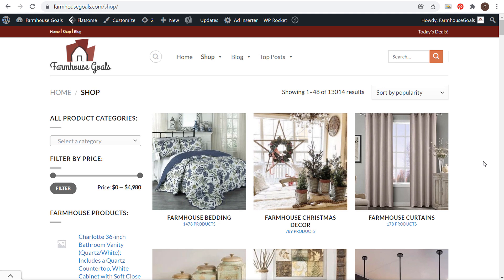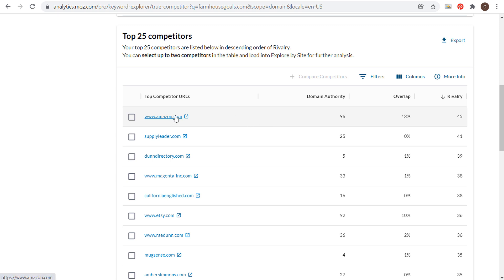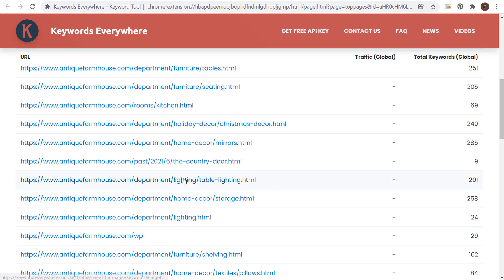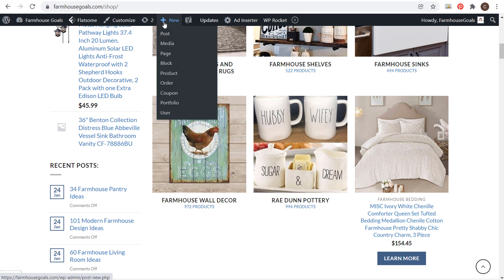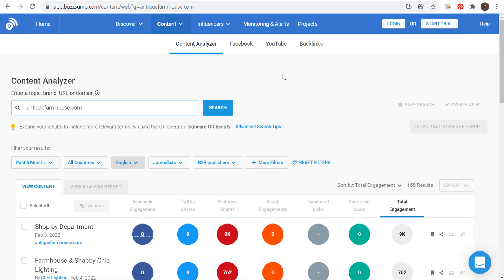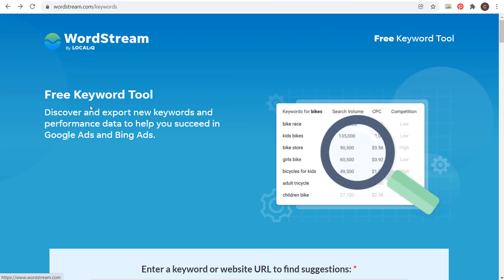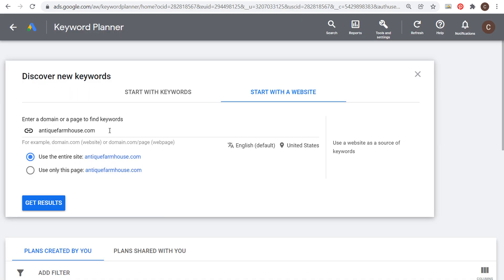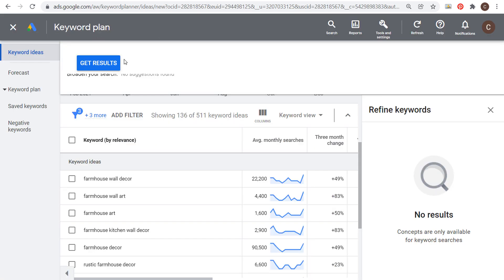Free Competitor Keyword Research & Content Research Tutorial 2022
Discover how to do free competitor keyword research and free competitor content research in 2022. I will show you how to find some of your competitor's top keywords along with their top pages by page views. If you know your competitor's most popular content and their top keywords, you can use that for your content and SEO strategy. It can be difficult to rank high and increase your website's visibility, but finding and optimizing for your competitor's top keywords can help.